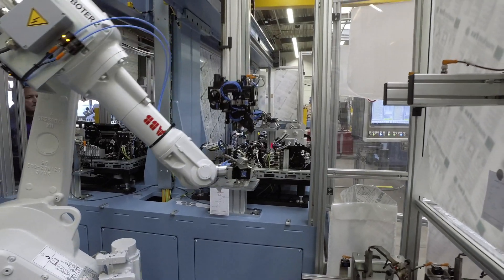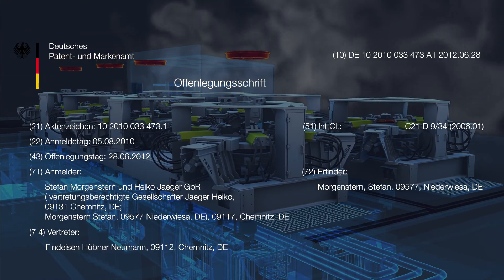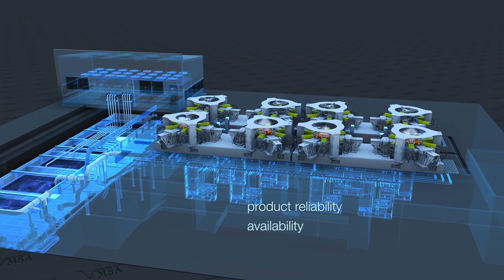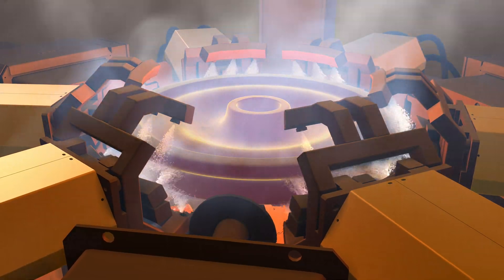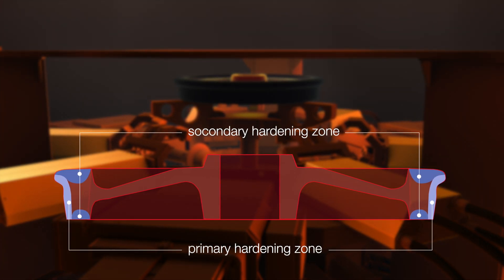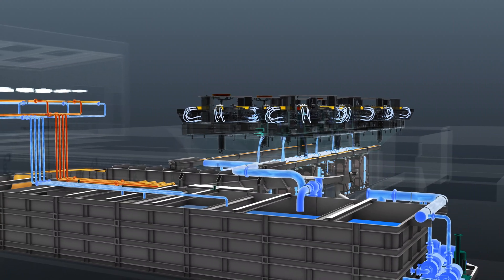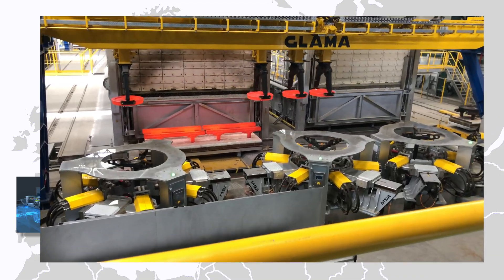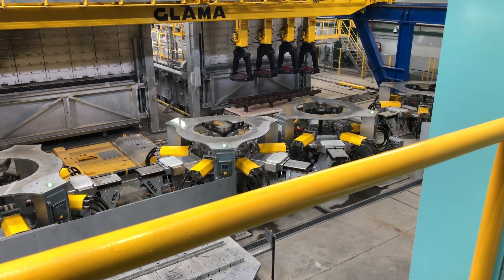MSA heat treatment for wheel rims of railway vehicles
MSA developed and patent to the process of heat treatment for wheel rims of railway vehicles.